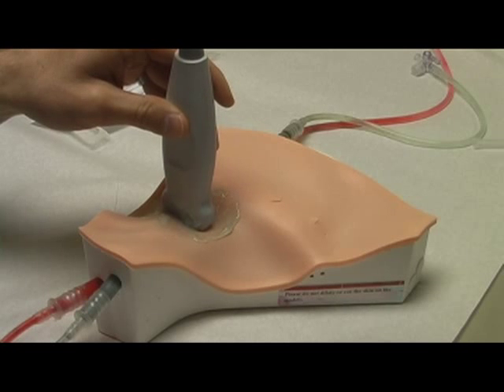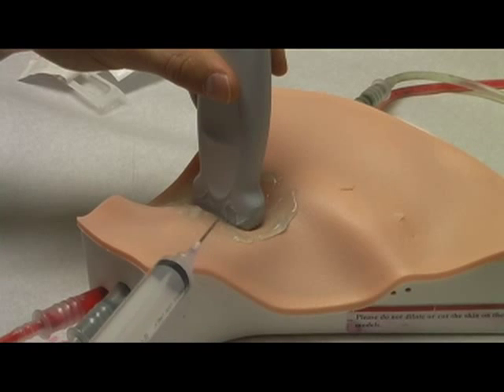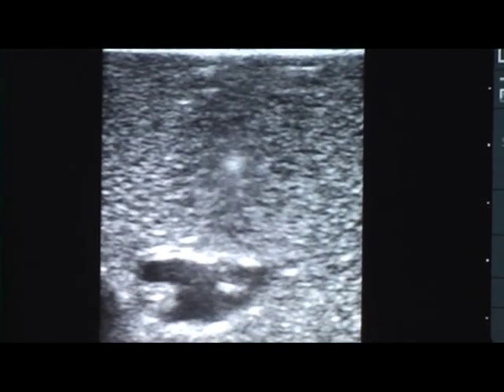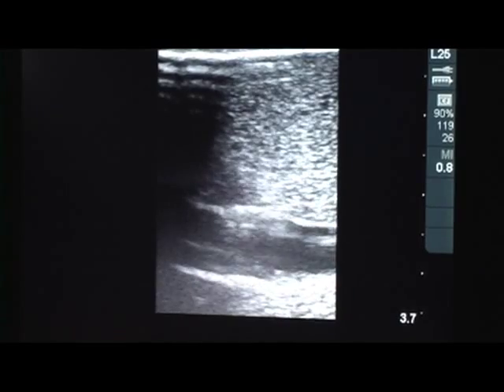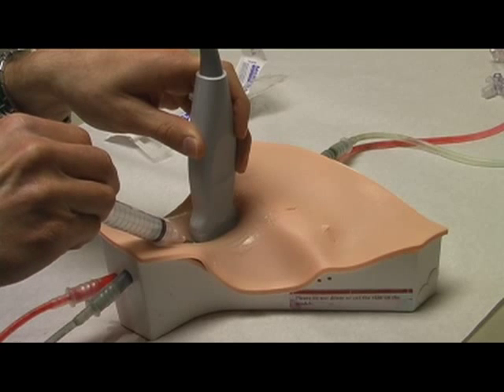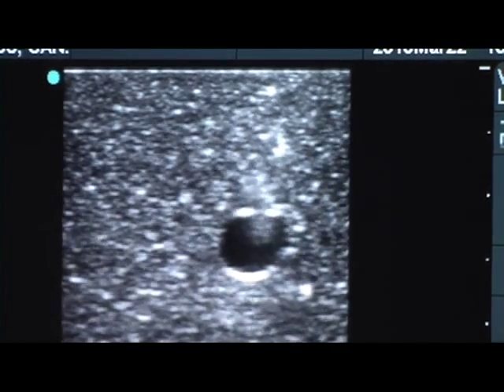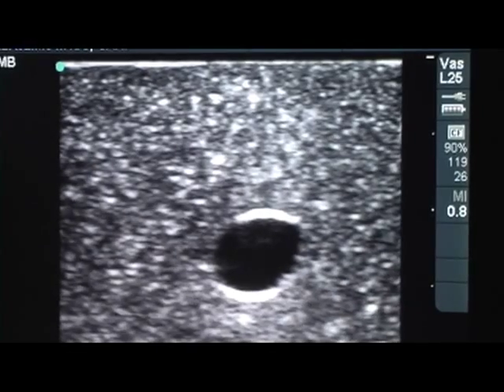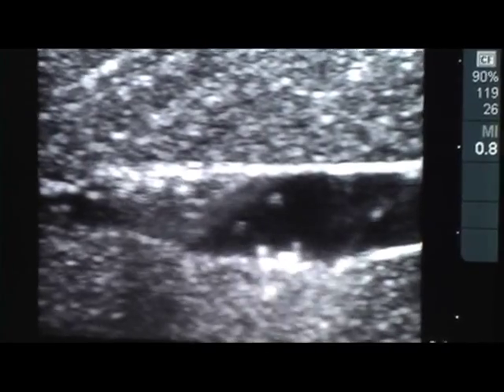Vascular Access 2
50% brighter than Vascular Access 1, and with 100% more Clint.